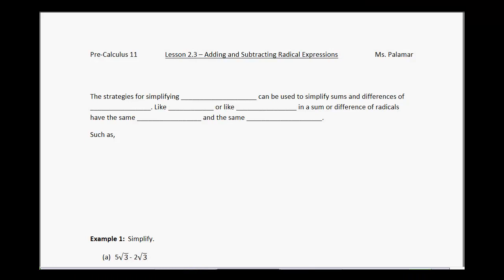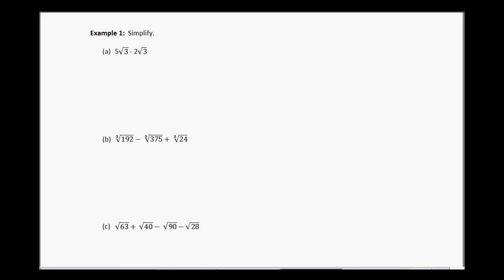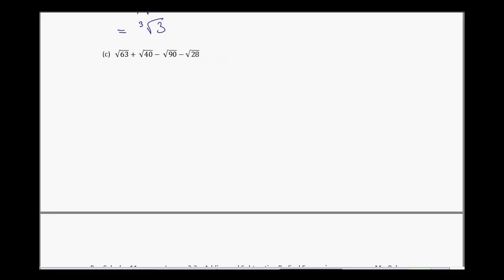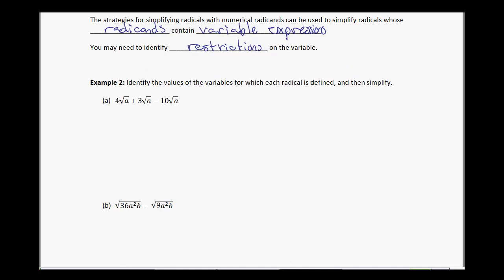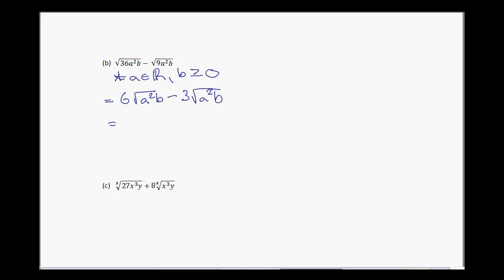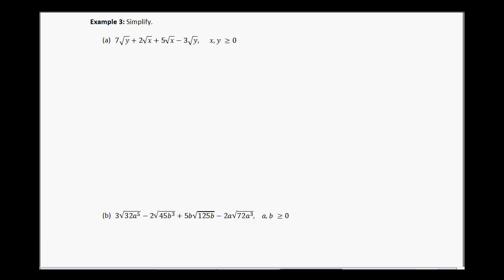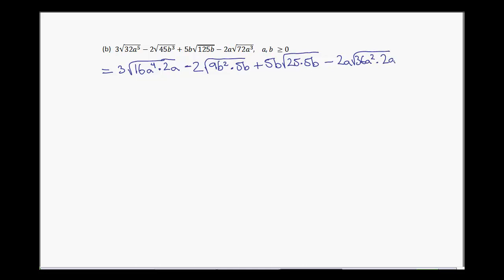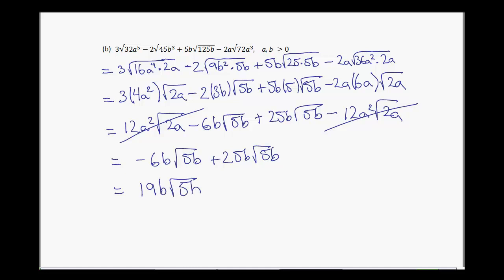Pre-Calculus 11 - Lesson 2.3